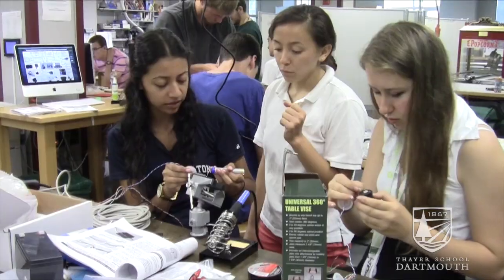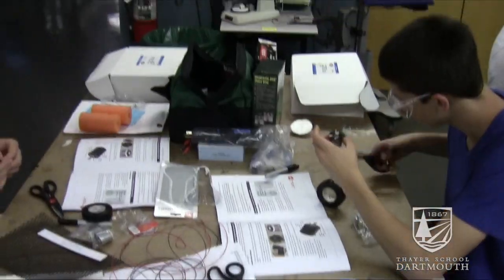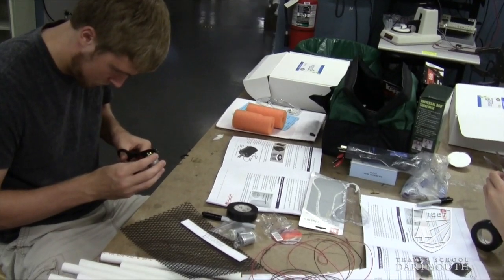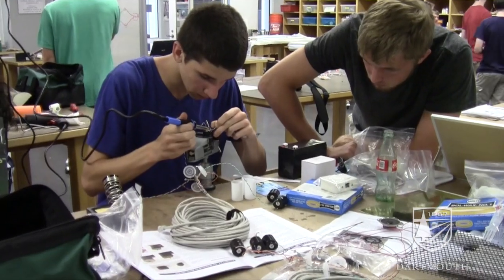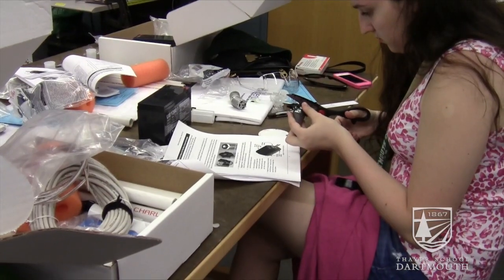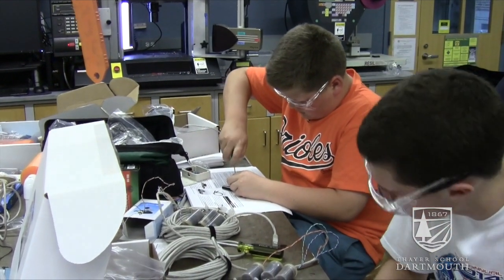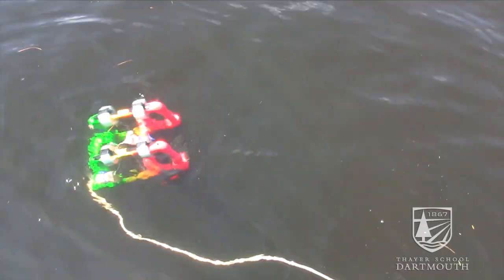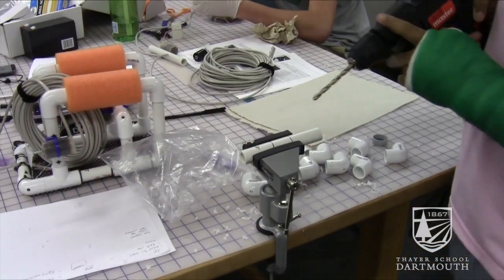Dartmouth's Summer Engineering Workshop 2014: Underwater Vehicles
High school students design and build their own remotely controlled underwater vehicles as part of the Design It. Build It. Summer Engineering Workshop at Dartmouth. Teaching assistant Elizabeth Treacy '15 talks about how the students "get creative with it."